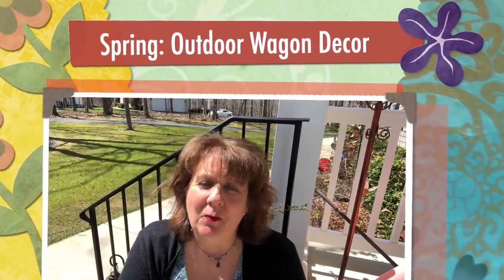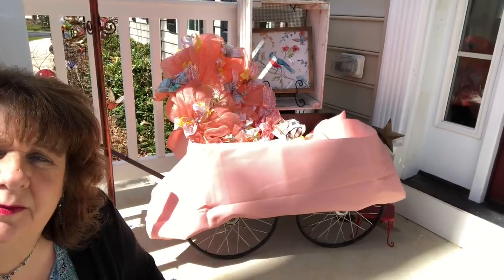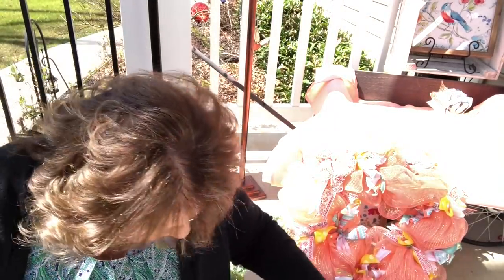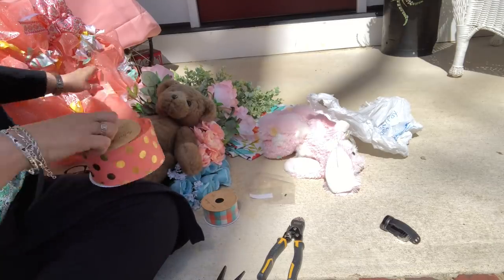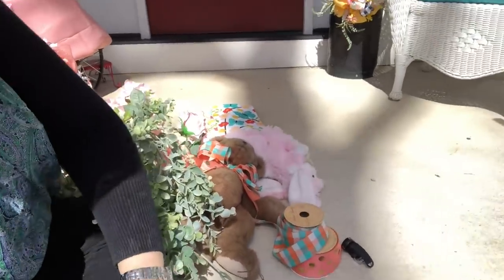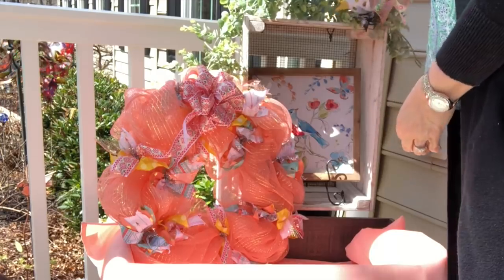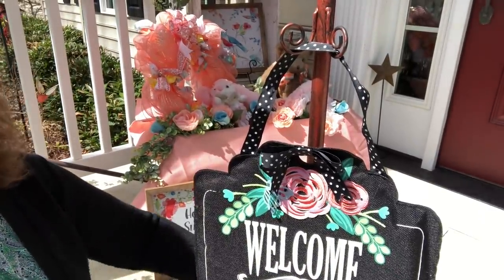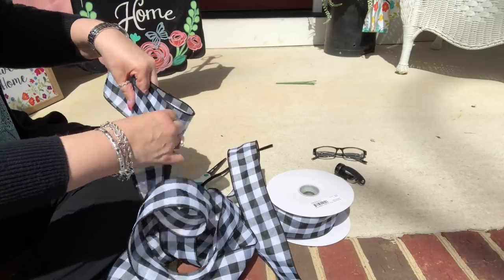Spring: Outdoor Wagon Decor - w/Tiered Bow Tutorial